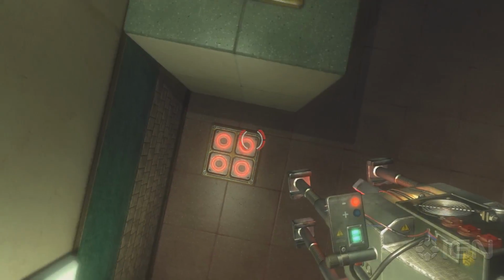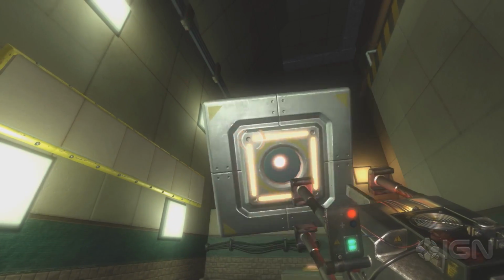Magnetic: Cage Closed Review Commentary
This physics-based puzzle never really thinks outside the box, making it a sometimes tough but quickly forgettable challenge.